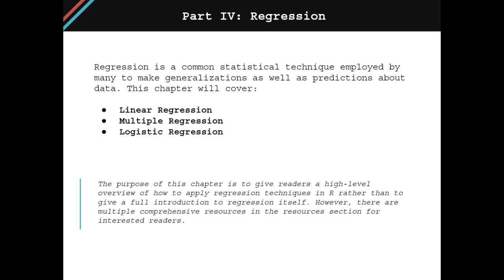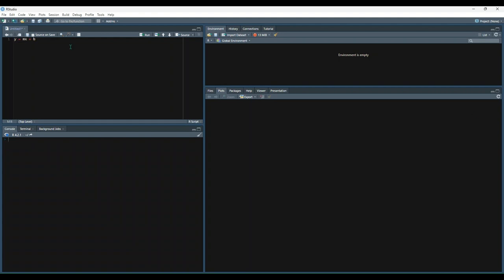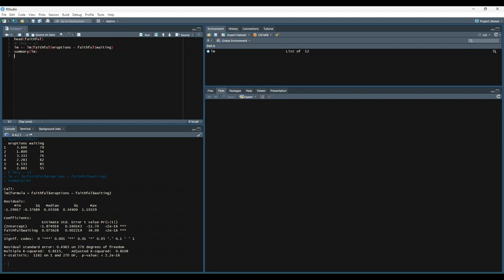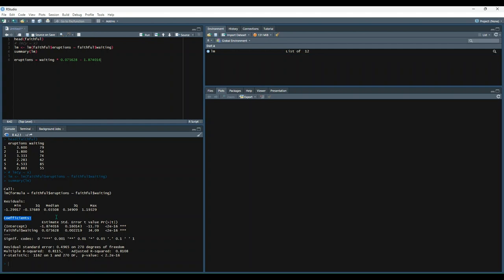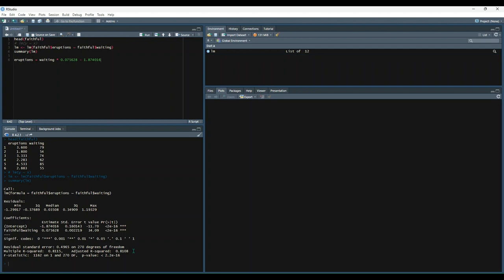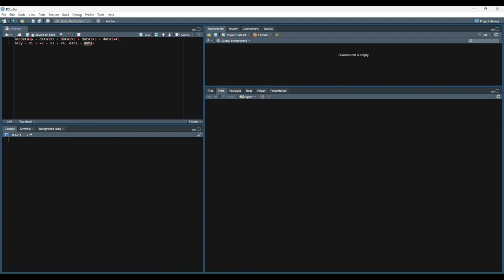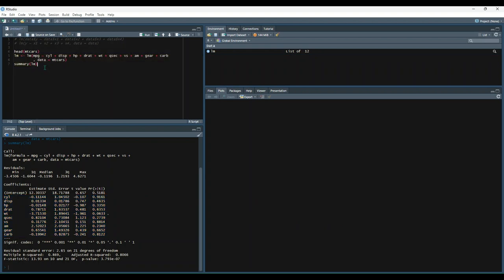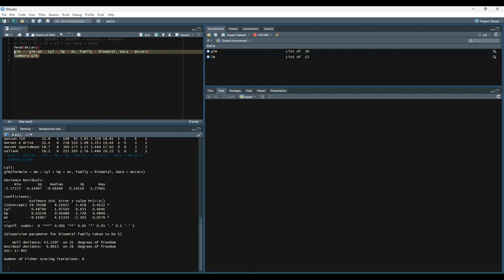Regression in R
Section: Part IV: Developing Insights
Module: Regression

Regression is a common statistical technique employed by many to make generalizations as well as predictions about data.